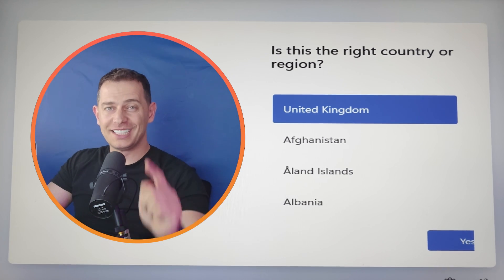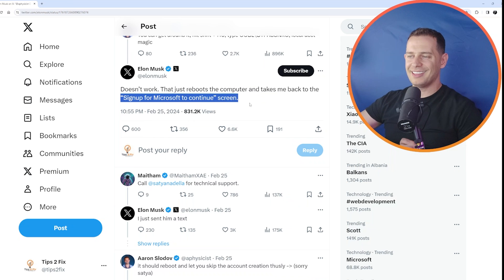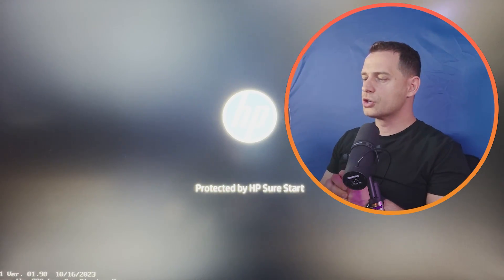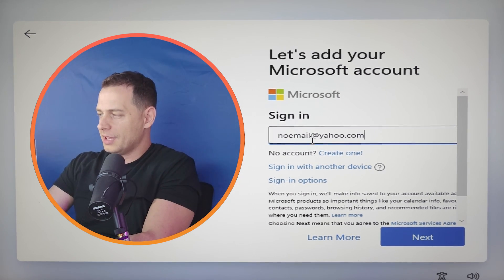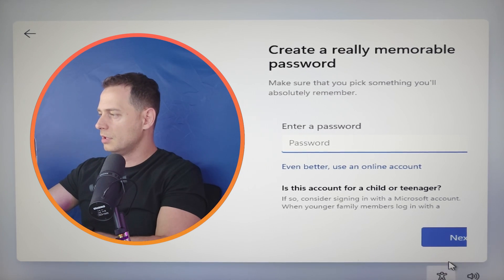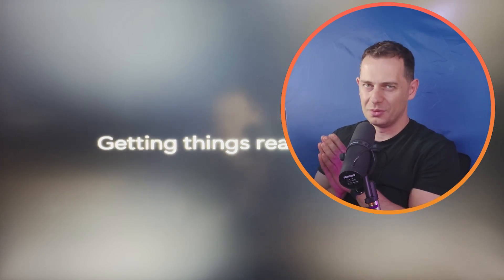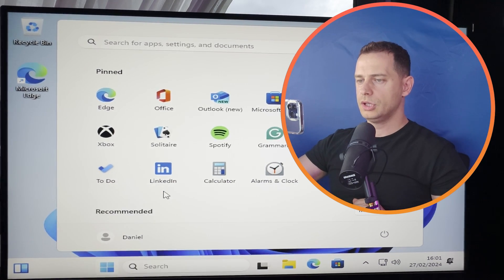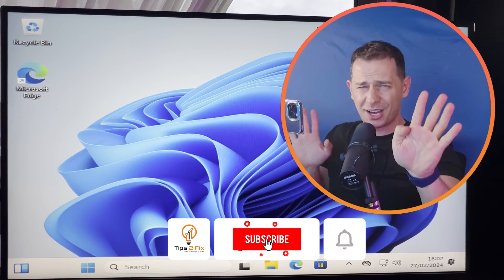How to Setup Windows 11 Without Microsoft Account no CMD (Easiest Method) 2024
im showing today how to setup windows 11 without microsoft account, without cmd commands, this is easiest method that works well for me and also for Elon Musk , he Confirmed on X social media post that he had the same problem but this method worked.

in this video tutorial im showing how to skip windows 11 create microsoft account during first setup. today i'm doin this with a very simple method than all other methods that i did before.
I have a lot of comments that other methods didn't work than here today i'm showing you new method that works supper well.

👉 FAQ: Can I Use Windows 11 Without a Microsoft Account?

You can absolutely set up your fresh Windows 11 installation without the need to connect it to a Microsoft account. In this tutorial, I'll guide you through the process of achieving this. It's important to mention that while Microsoft recommends associating a Microsoft account during the setup for the additional benefits it offers, such as improved integration with cloud services (such as OneDrive and Microsoft 365 apps), effortless synchronization of content across devices, and an extra layer of security measures, it's entirely your choice whether to opt for this or not.

⏰Chapters:
0:00 intro
0:18 Elon Musk Twitter (X) Post
2:00 New Method (Sign In without real email)
2:43 Done - Daniel Reaction!!!
4:41 Speed Up Windows 11 Tricks

👉 If this method did not works for you than here it's another method:

💣New! How to Clone Windows from SSD to NVMe M2 using Clonezilla for Free - Full Tutorial 2024